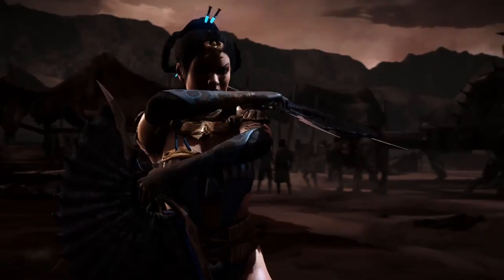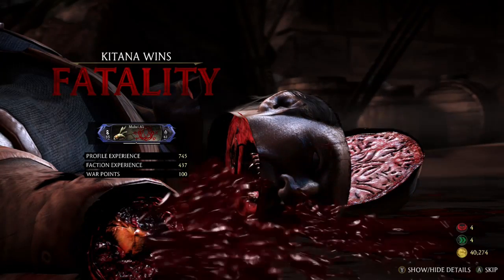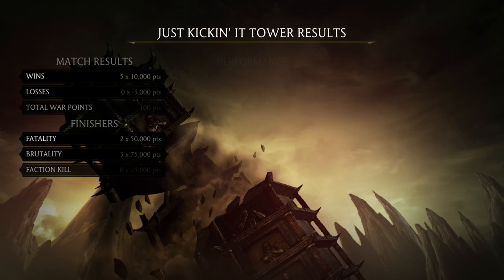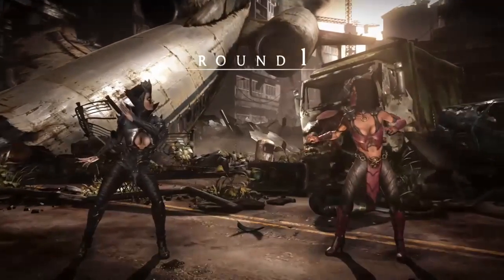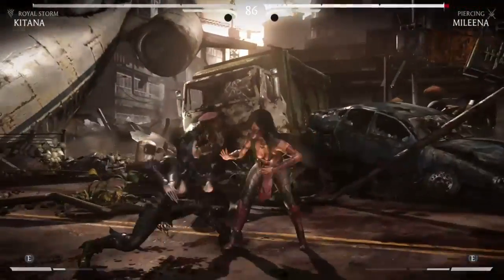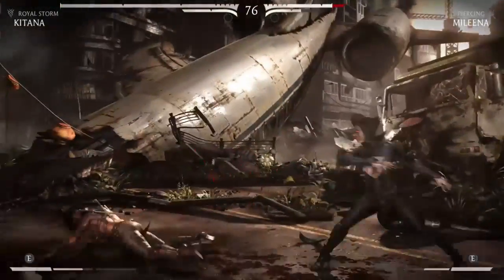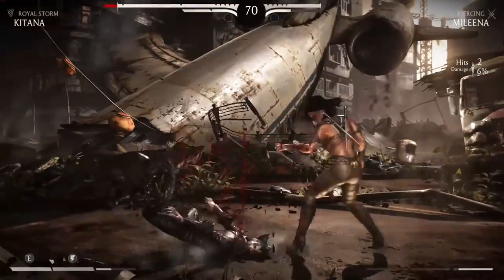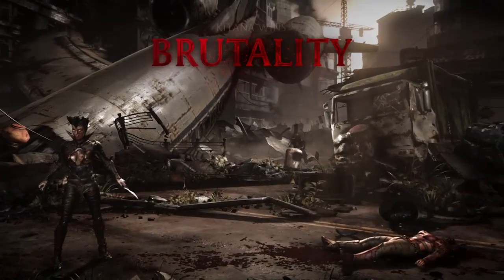Mortal Kombat X - How to get Dark Empress Kitana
Captured with: Elgato Game Capture HD and XBOX GAME DVR